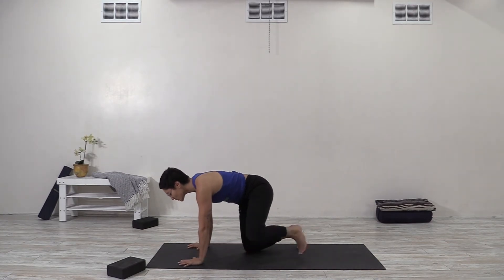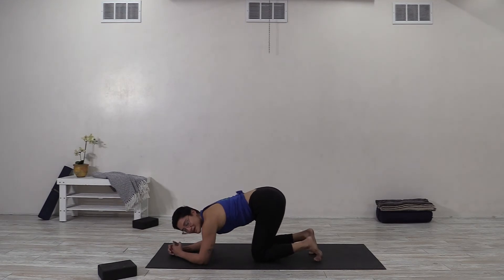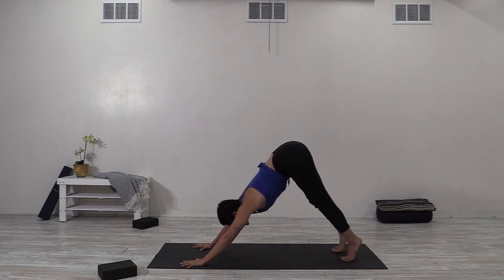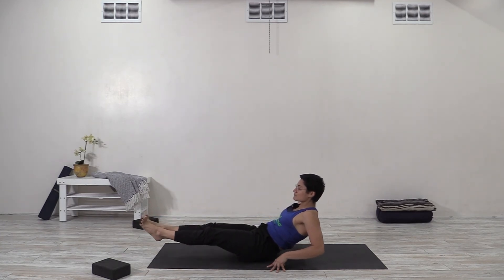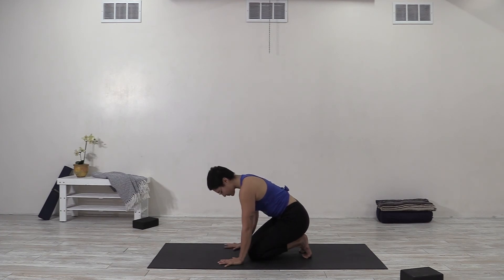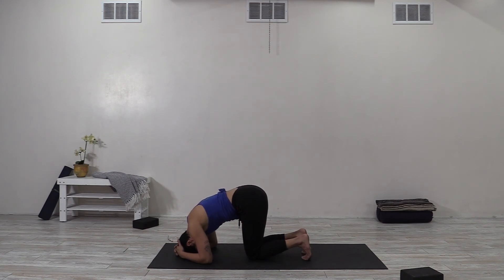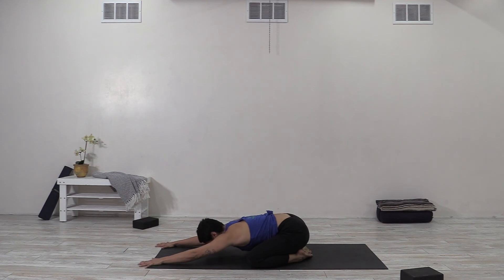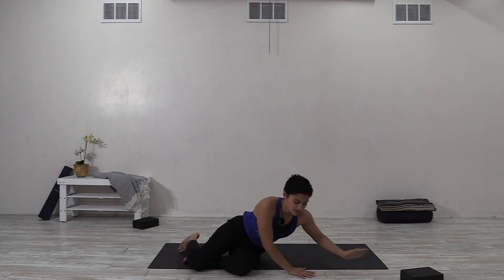YOGA FOR CLIMBERS [Asana Breakdown: Headstand] with Sam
Join Sam as she brings yoga to the climbing world through a new series called Asan Breakdown. In this segment, you'll be learning all about the headstand.

Touchstone Climbing is a family of 12 indoor climbing gyms (and counting!) across California. Our Live Fitness Program is FREE and accessible to anyone looking for top notch home workouts led by talented Touchstone instructors and athletes.